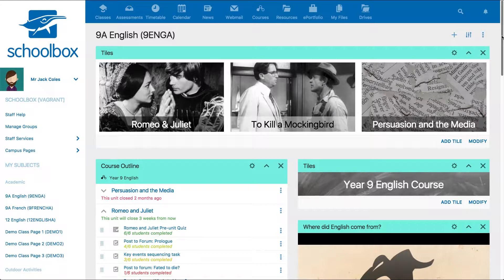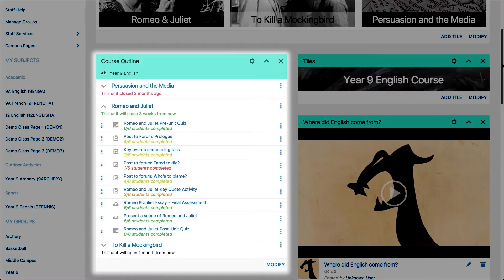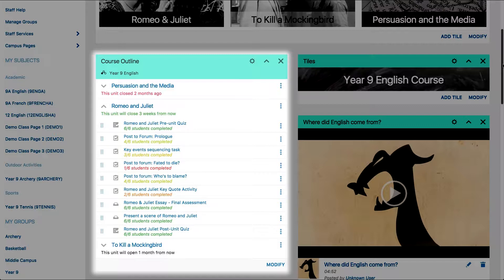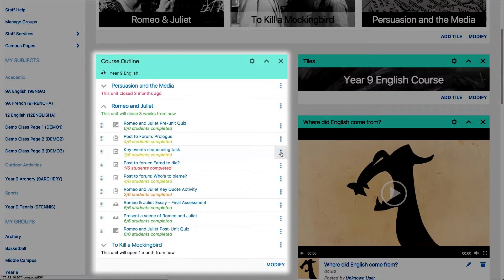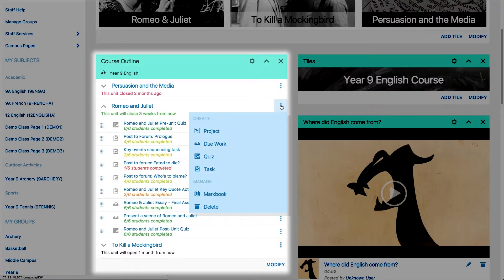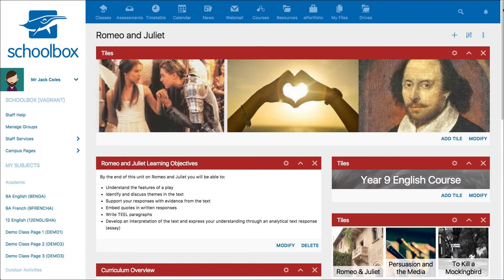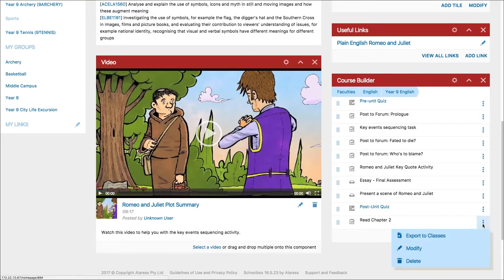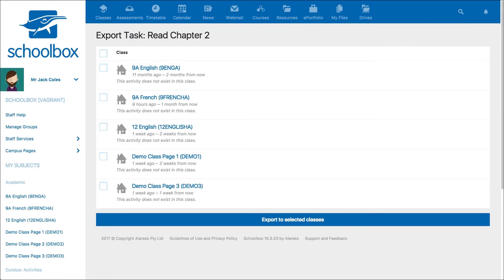Updating Content on Class Pages vs. Unit Pages - LMS Tools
This video demonstrates the difference between updating content on a class page vs a unit page in Schoolbox.